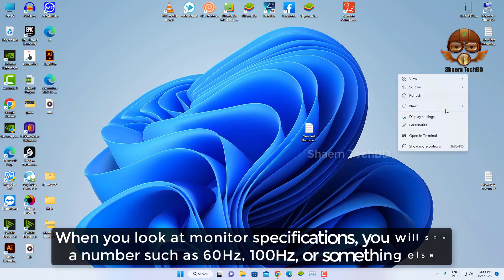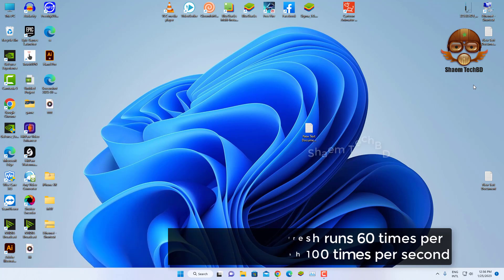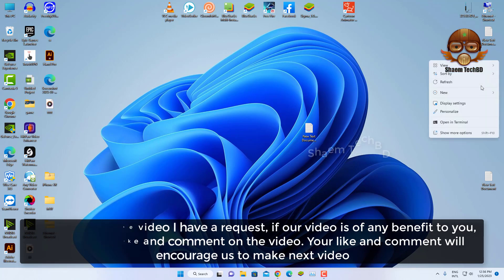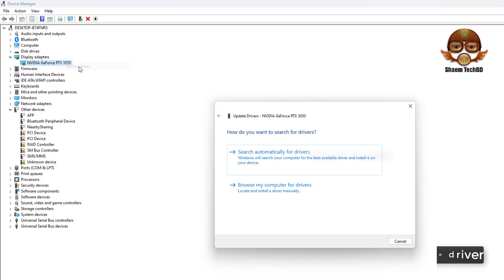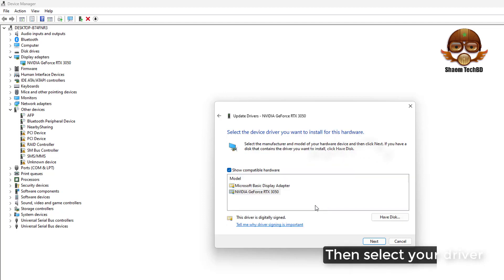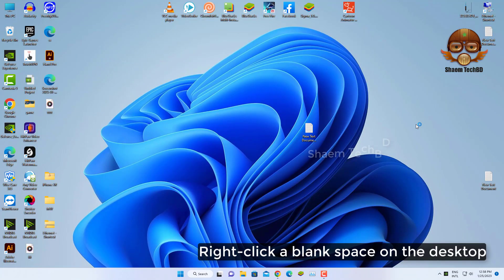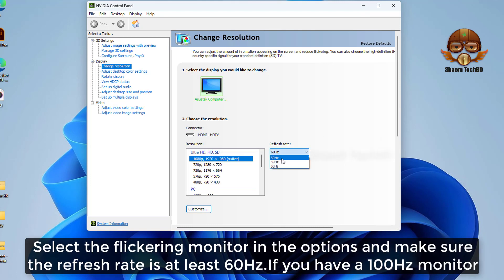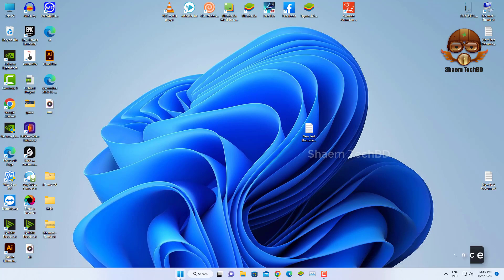How To Fix Monitor Flickering | Monitor Flickering Windows 11 | Screen Flickering When Playing Games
Microsoft has officially rolled out Windows 11 for eligible users.windows 11 flashing screen However, the new operating system is not exempted from encountering many issues. Some users have reported that they are experiencing a flickering screen in Windows 11.windows 11 flashing screen cant do anything If you happen to be one of them, don’t worry.
Here are 4 fixes that have helped other users resolve the screen flickering issue.how to fix screen flickering windows 11 You don’t have to try them all, just work your way down the list until you find the one that works for you.
A loose or damaged monitor cable can cause your screen to flicker.fix screen flickering Before you begin to troubleshoot the screen flickering issues, troubleshoot screen flickering in windows 11 you should first check if your monitor cables are plugged in securely.screen flickering fix full guide
One common cause of screen flickering is a corrupted or outdated display driver.screen flickering windows 11 To see if that’s the case, you should update your display driver to the latest version.
There are mainly two ways to update your display driver
Manual driver update – You can update your display drivers manually by going to the manufacturer’s website (NVIDIA, AMD or Intel) for your display adapters.

 Your Quary-
1.screen flickering
2.monitor flickering
3.how to fix laptop screen flickering
4.how to fix flickering screen in windows 10
5.how to fix flickering monitor
6.monitor flickering windows 10
7.monitor screen flickering
8.how to fix flickering monitor windows 10
9.flickering,screen flickering windows 11
10.screen flickering windows 10 when playing games
11.monitor flickering when connected to laptop
12.how to fix screen flickering windows 10
13.how to fix screen flickering windows 11
14.how to fix monitor flickering windows 11
15.monitor flickering windows 11
16.how to fix monitor screen flickering windows 11
17.how to fix monitor flickering windows 10
18.pc monitor flickering windows 10
19.monitor flickering windows 10
20.how to fix monitor flickering
21.why is my pc monitor flickering
22.game flickering windows 11
23.why is my gaming monitor flickering
24.how to fix screen flickering in windows 11
25.how to fix screen flickering windows 11 laptop
26.how to fix screen flickering on windows 11
27.how to fix screen flickering problem on windows 11
28.how to fix flashing screen on windows 11
29.Why is my monitor flickering on and off
30.Why is my monitor flickering on and off
31.What causes a monitor to flicker
32.Why is my LCD monitor flickering
33.Why does my monitor flicker when I turn on one of my small desk fans
34.How can I fix a flickering monitor
35.Why are my dual monitors flickering
36.Why does my monitor flicker while playing 7 days to die
37.Are all modern monitors flicker-free
38.How do you fix an AOC monitor flickering
39.What is the problem with monitor flickering and blanking
40.Why do screens such as TV’s or computer monitors flicker when watching a recorded video
41.How do I correct a monitor flicker in Windows 8
42.Why does my computer monitor flicker when I use a lighter nearby
43.Why does my monitor flicker and shake
44.Why is my computer monitor flickering
45.Why does my computer monitor flicker and go black, then come back on even though the computer is still running fine
46.Why does my computer monitor flicker and go black, then come back on even though the computer is still running fine
47.I recently bought an HDMI-VGA and when I used it, it worked fine from my PS4 to monitor, then it started flickering black. Is there a way to fix this
48.What causes the screen to flicker on Mac laptops when you connect an external monitor
49.How can I diagnose and resolve issues with flickering screens or ghost images on my monitor
50.How do I stop flickering of laptop screen